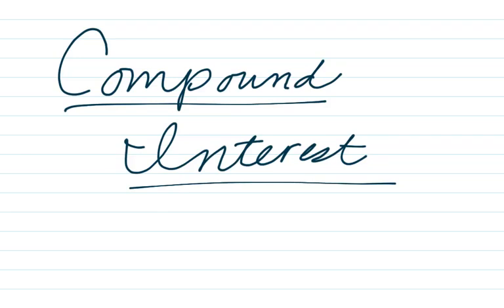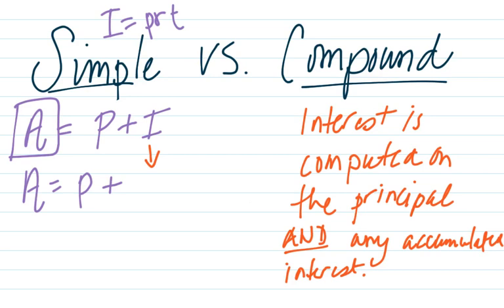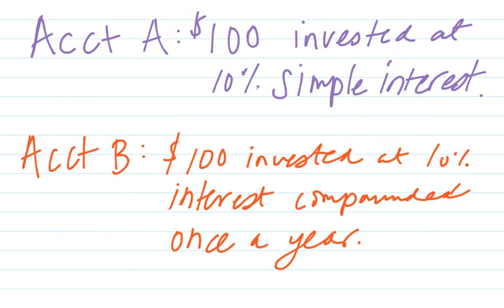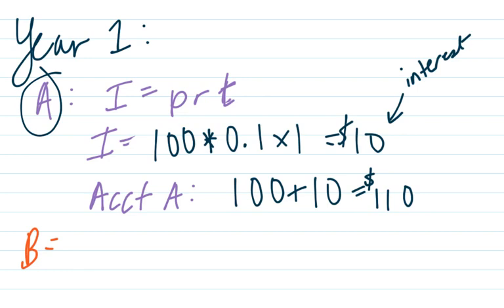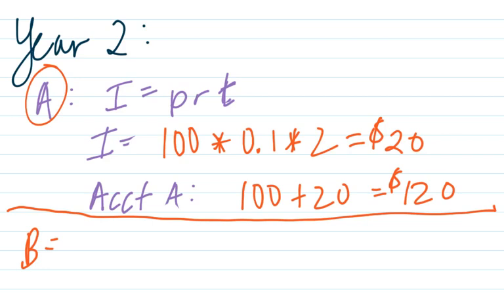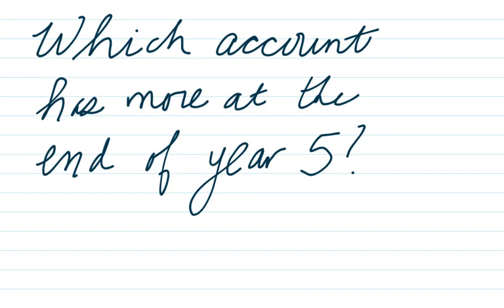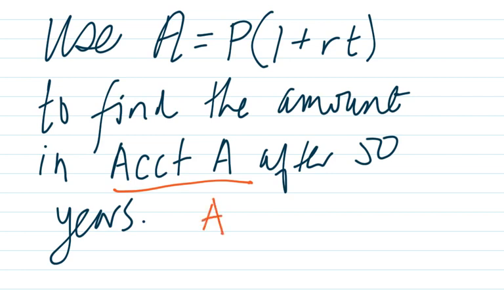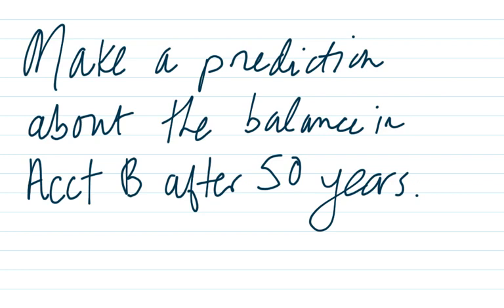Compound Interest: Part 1